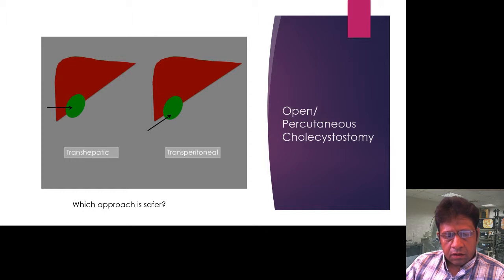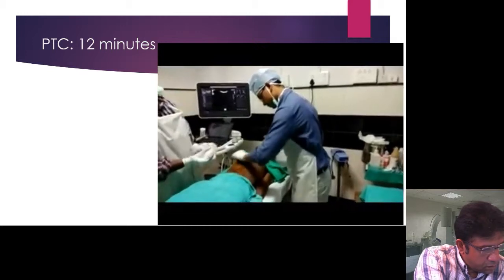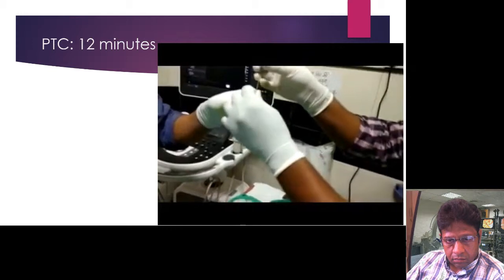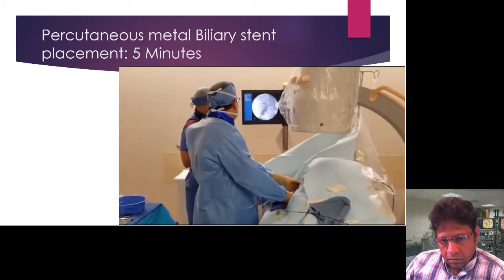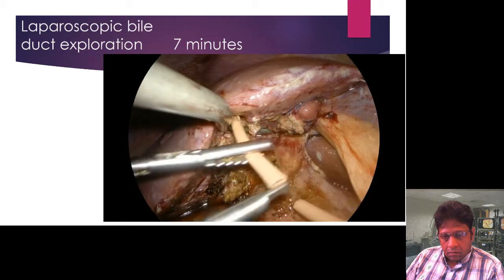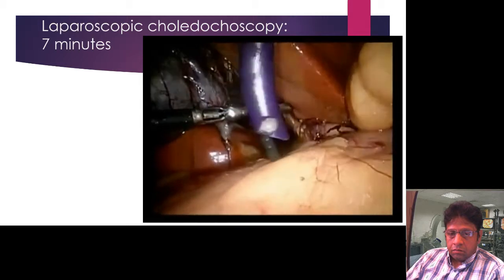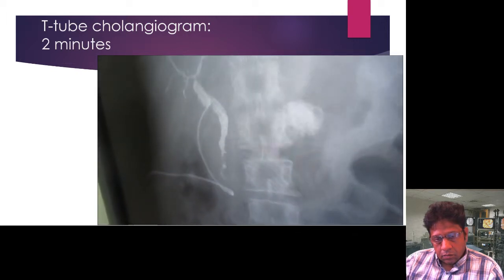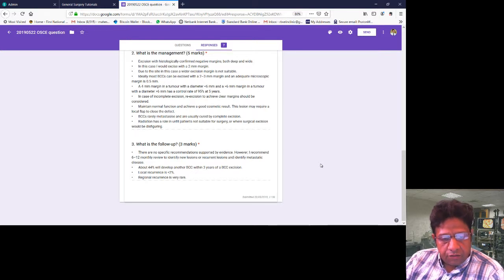20190612 Recording: Biliary interventions (lecture 2)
Weekly livestream online lectures.